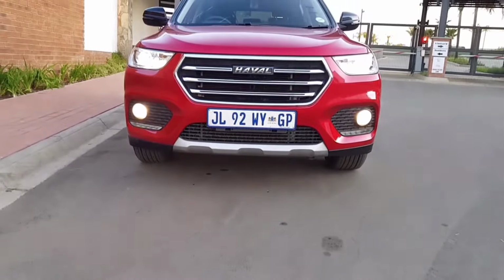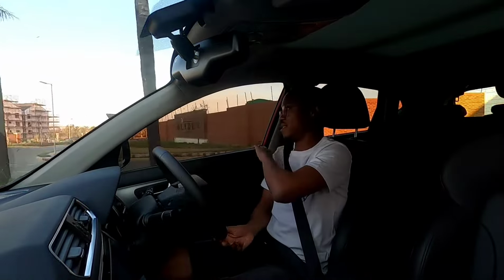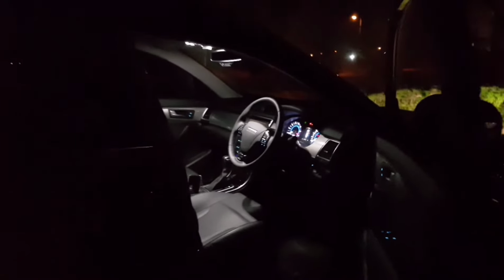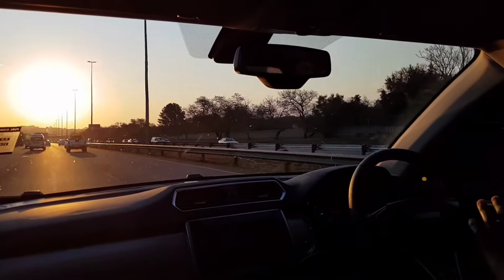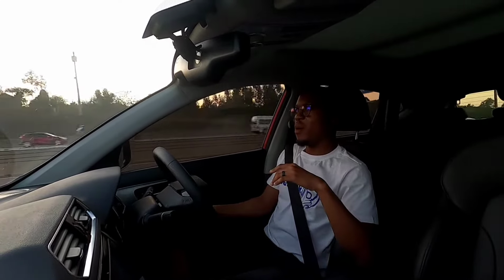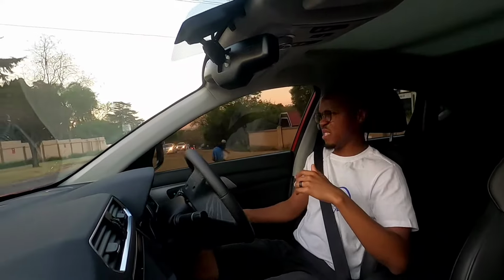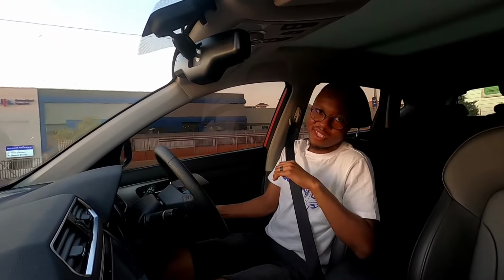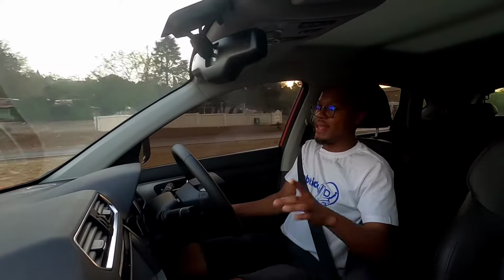A brutally honest and detailed 20 000km Haval H2 1.5T Lux feedback - Good, Bad, Running Costs, etc.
Link to 2020 Haval H2 Lux Auto detailed features

Link to 2020 Haval H2 Lux Auto driveability

Link to Sebtick DJ Youtube music channel

This video comes at the back of the previous 3 I have made. Two links provided above Its a progress report and hoping it will help many to decide.

There is an error in the video, the Maths got me on the difference between H2 Lux and Jolion Lux. The money likely to be paid per month is actually R300 over 5 years and not R1000 which makes Jolion a big win overall.

Timestamps

00:00 - Welcome
02:14 - Exterior check
04:23 - Interior check
05:33 - Boot check
06:08 - The drive begins
07:27 - The interior plastics
09:44 - The main infortainment screen
10:50 - The sound system
12:07 - Cabin lights
13:03 - Instrument cluster
15:48 - Driveability
25:32 - Running costs
28:40 - Head lights
30:55 - Brakes
32:23 - Engine power with aircon
33:40 - The automatic shifter
35:40 - Would I buy it (In hindsight)
38:00 - Value retention
42:13 - Closure and Thanks

#2020 HAVAL H2 LUX 1.5T AUTO, HAVAL H2 SOUTH AFRICA, HAVAL SOUTH AFRICA

We fall apart
Bluedot
Jetlag